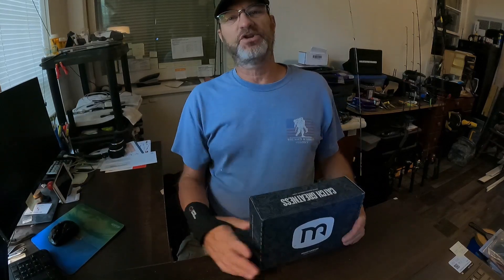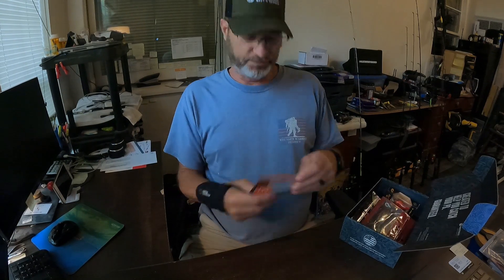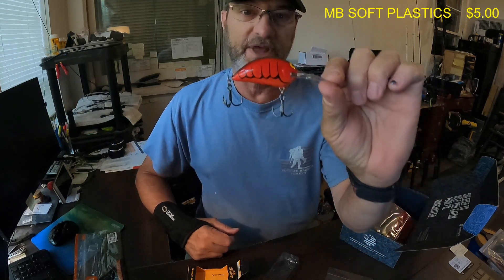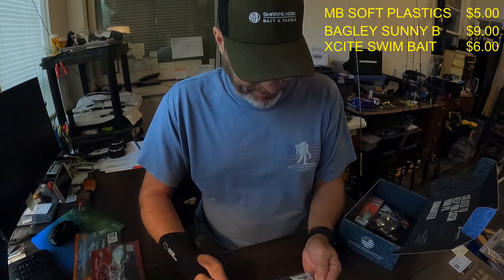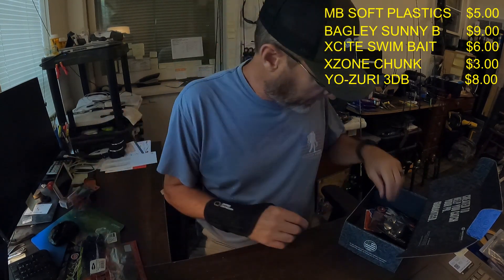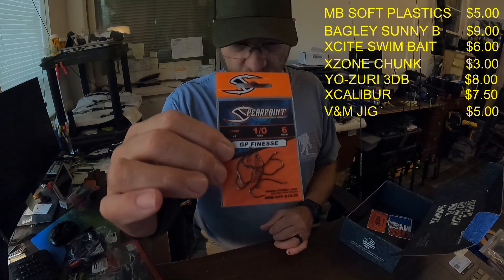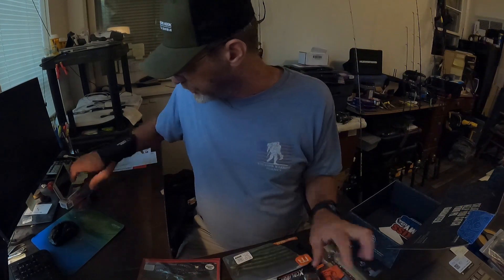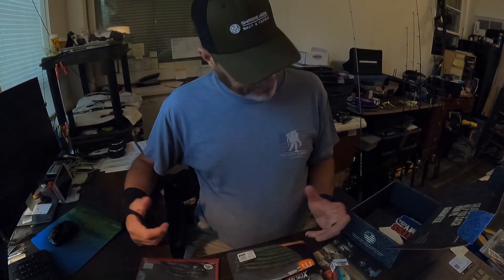MONSTERBASS OCT 2023 UNBOXING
This is the October 2023 Monsterbass subscription box unboxing for the premium level subscription. I have really been impressed with my subscription so far so I have renewed my subscription even though my tackle storage in my boat is full. Looks like it is time to rotate out some of the older tackle that no longer gets used and add in the newer tackle to start using. Thank you for your support! Tight Lines!

The Volunteer Fisherman